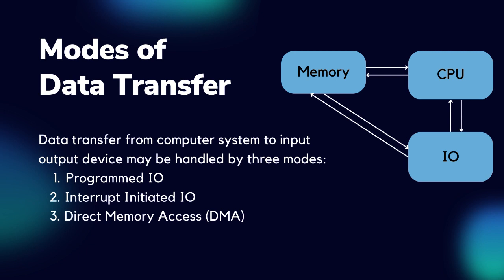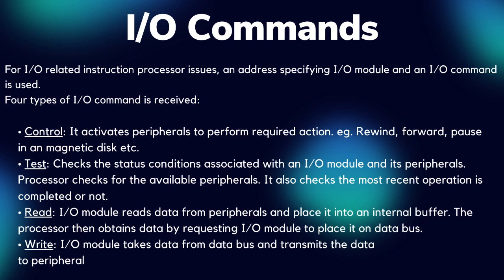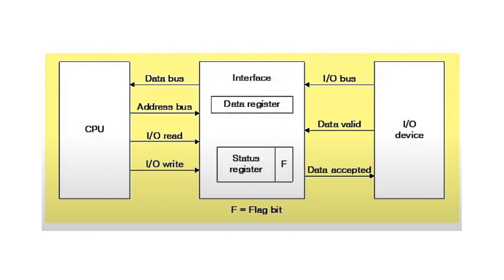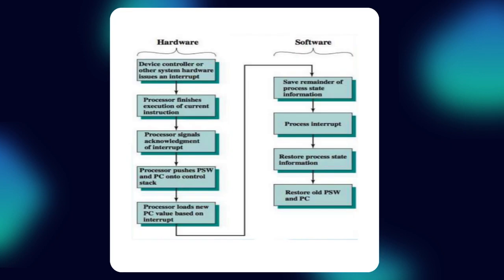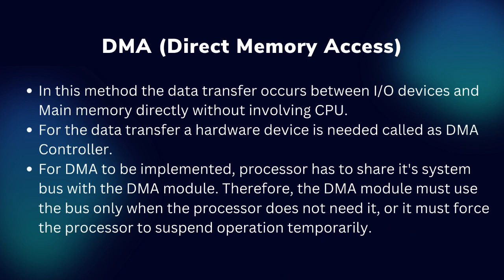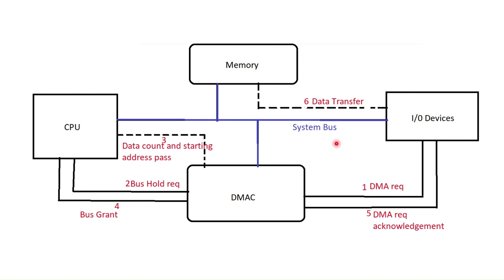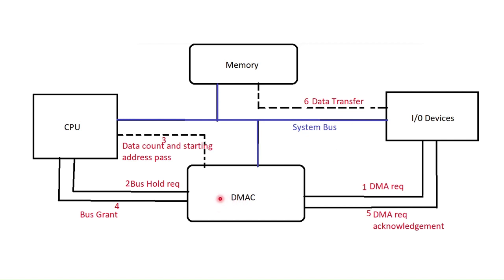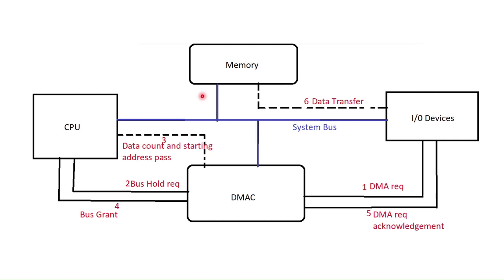3 Techniques of Data Transfer -N6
Group N6

30: Parth Durgude
31: Parth Kalani
32: Yash Paryani
33: Priyal Patange
34: Abheerav Patankar
35: Hrushikesh Patankar